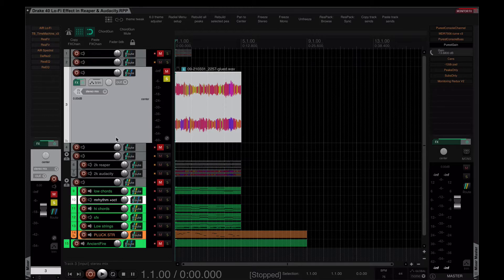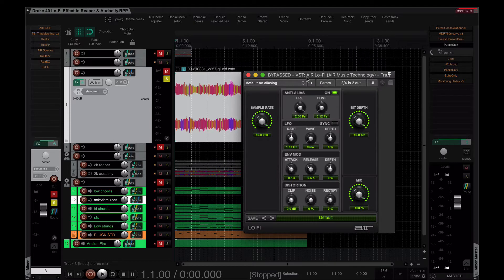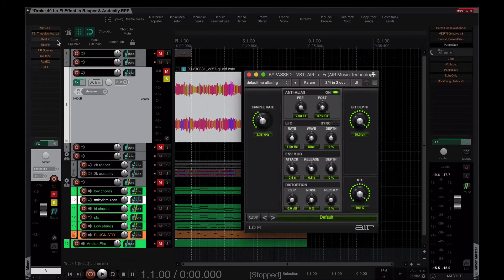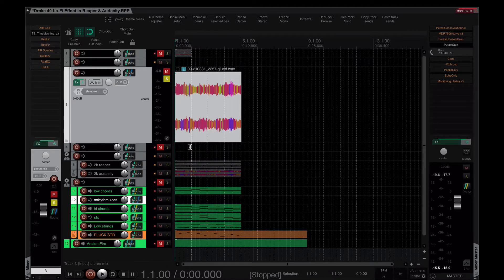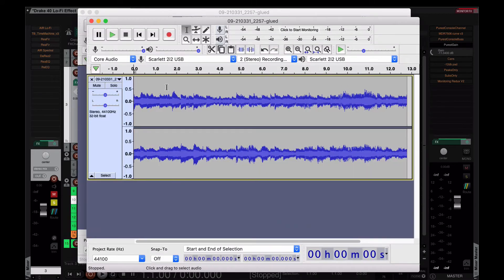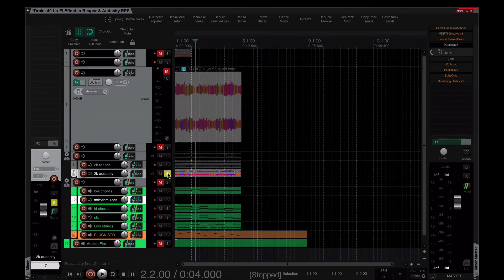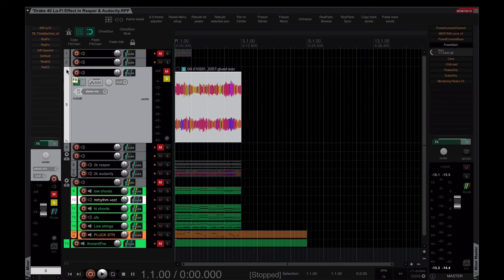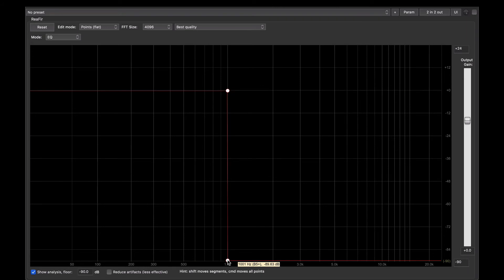40/Drake Underwater Lo-Fi Effect In Reaper: Exploring 5 Options (My Favorite Is Free!)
Hi all,

Long time no video; I'm a king of procrastination. Please forgive me! Enjoy the new video. Also now featuring edited closed captions, I hope those improve your viewing experience 🤓
-CM

1:31 AIR Lo-Fi plugin
3:26 TB_TimeMachine_v3 plugin by ToneBoosters
4:33 aj washere's video (youtube link: )
5:49 Setting up Reaper to use Audacity as an external editor
6:19 Opening an audio item from Reaper in Audacity
6:38 Resampling audio in Audacity
7:23 Resampling with the Batch File Converter in Reaper
8:04 Audacity's WAV resampling vs Reaper's (A-B comparison)
10:35 Using ReaFir to make super steep (brickwall-ish) filters in Reaper
14:16 AIR Spectral plugin

Free version of ToneBoosters TimeMachine; I wasn't able to get this to work on my MacBook Pro, but you may have better luck:

Free trial versions of all ToneBoosters plugins; unfortunately it seems the TrackEssentials bundle is no longer for sale; TimeMachine_v3 (part of the TrackEssentials bundle) has possibly been replaced by the BitJuggler plugin

AIR Creative FX Collection Plus; AIR Lo-Fi & AIR Spectral are both included in this: